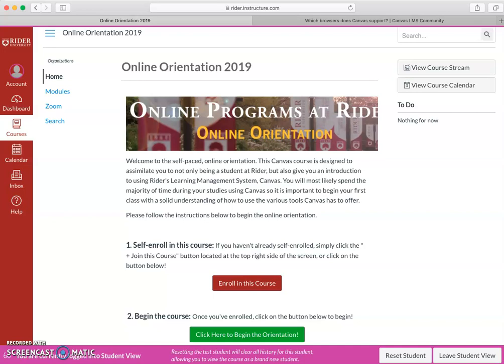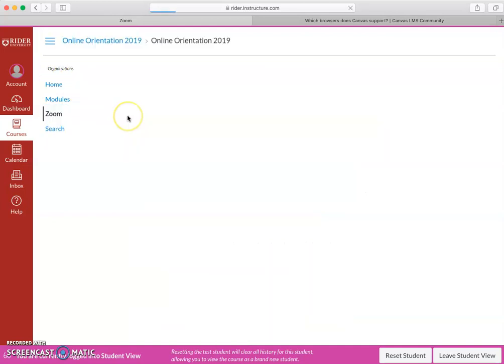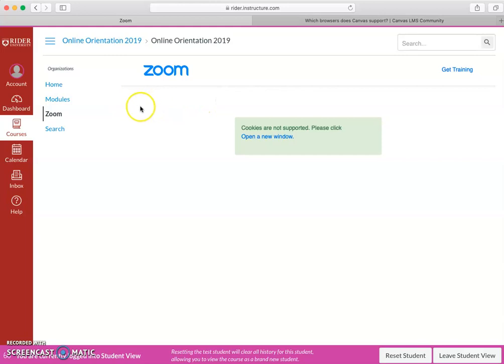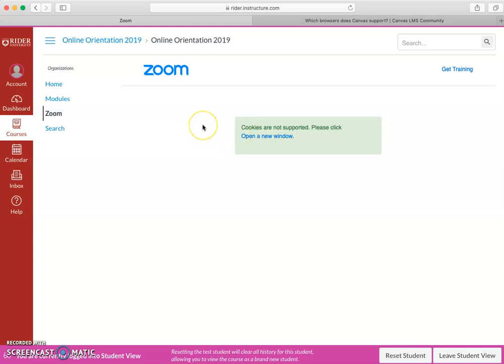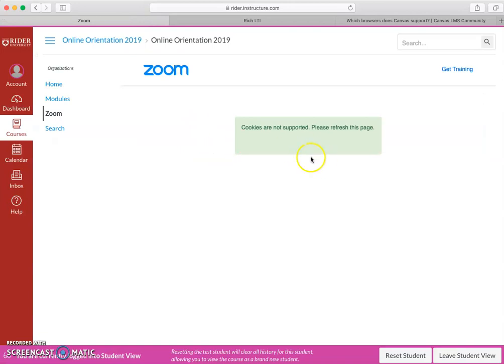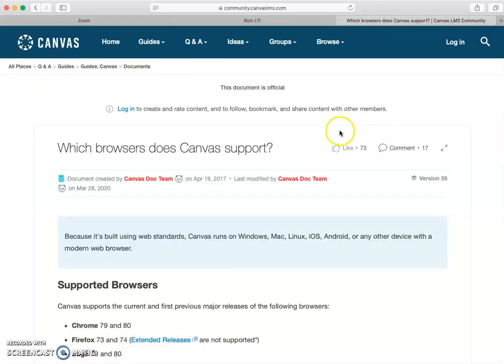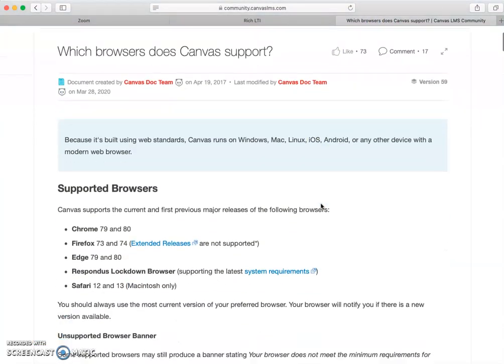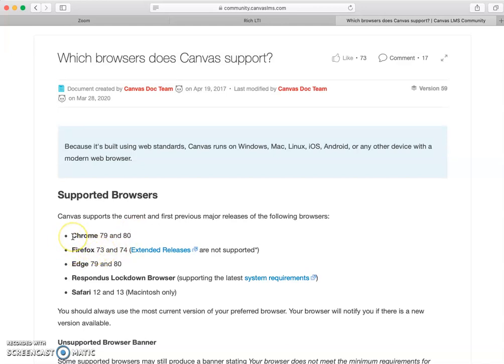Safari & Zoom & Canvas - Cookies are not supported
Safari & Zoom & Canvas - Cookies are not supported. How to work on getting "Cookies are not supported" error message in Safari browser for Zoom meeting in Canvas.